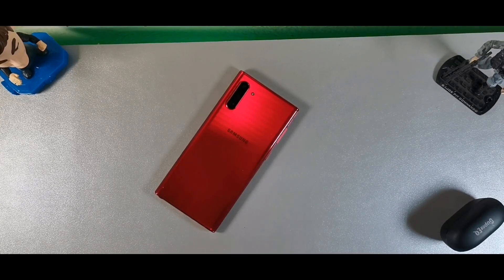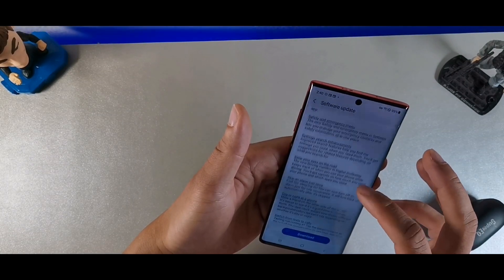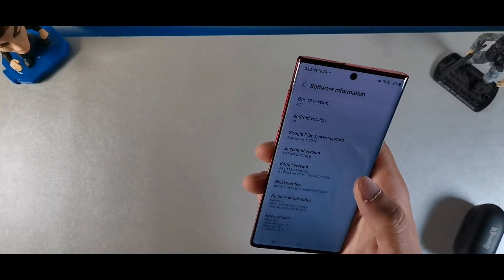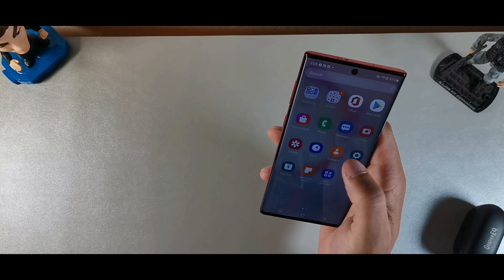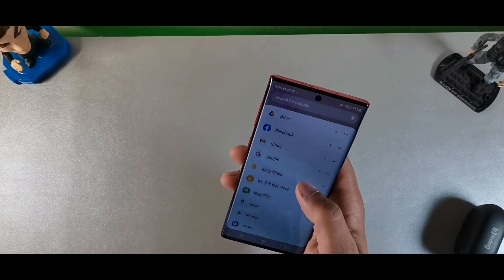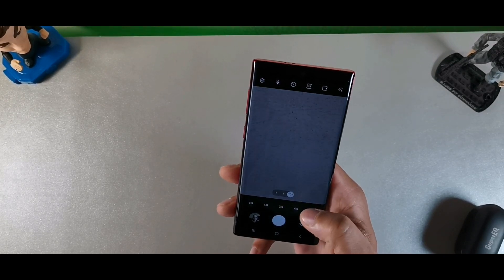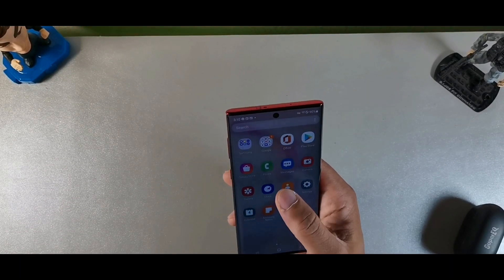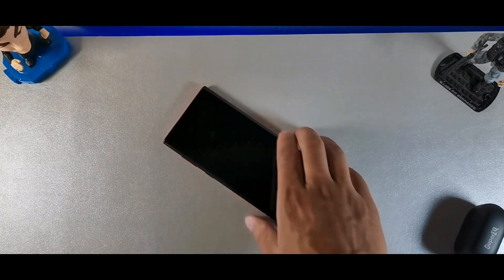Android 12 comes to Samsung Galaxy Note 10 5G| ONE UI 4.0 is here!!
Today I received the Most up to date software running on the Samsung Galaxy Note 10. One UI 4.0 is  finally here and now its time to take a look at the latest features available for the Samsung Galaxy Note 10.

The Galaxy Note10 comes with a sizable 3500mAh battery that can provide you with over a day's worth of power. To help preserve and extend battery life, the Note10 comes equipped with software algorithms that learn how you use the phone over time, optimizing power without sacrificing performance.
Super Steady: It predicts movement to help reduce vibration for a smooth final video, even in 2x zoom Studio Editing: Edit multiple videos, insert transitions, subtitles, change speed, and drop in art with the S-Pen - All inside the Note 10 5g
Air Actions let you control the selfie camera, gallery, and volume with a wave of the S-Pen Screen Off mode lets you write and draw in a variety of colors with the screen off. You can save them to Samsung Notes or pin them to the Always-On Display
My gear
@Samsung US samsung note10 Galaxy aurared oneui4 android 12